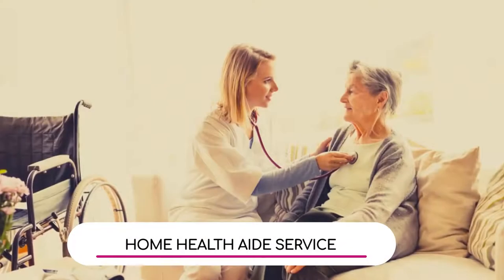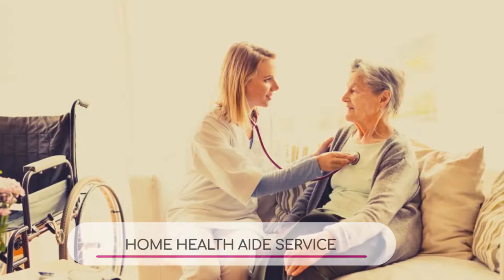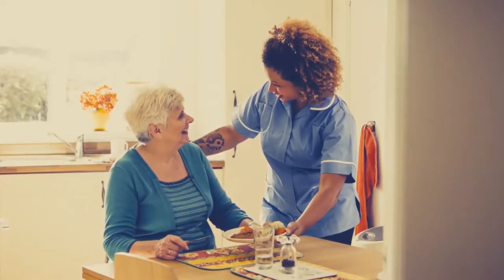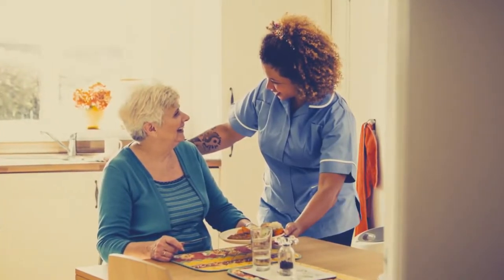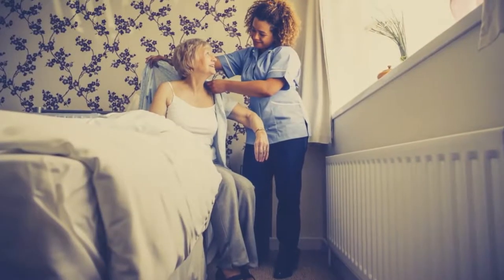Home Health Aide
What is home health aide? Tina Jacomino, Director of Home Care with Baptist Health South Florida, talks about the importance of this service for helping the patient to get dressed in the morning, to go in and out of the shower, and to prepare a breakfast or lunch, among other activities.